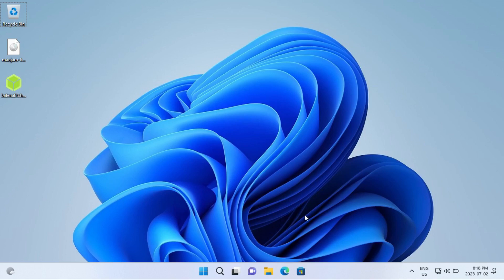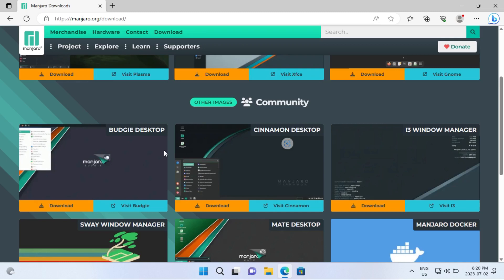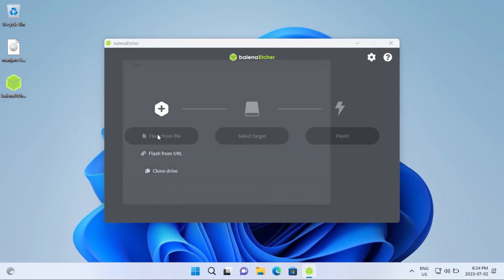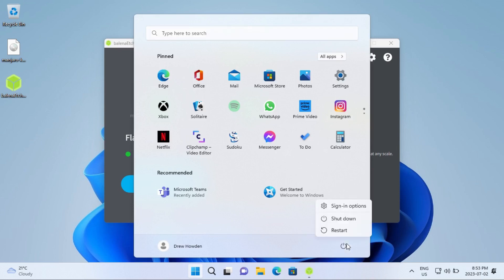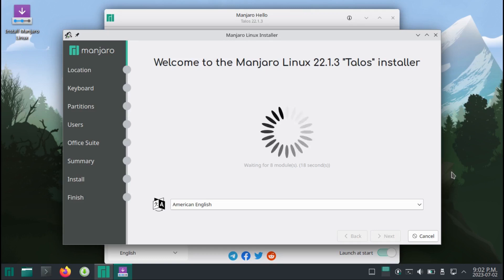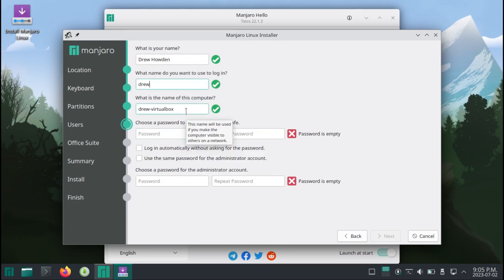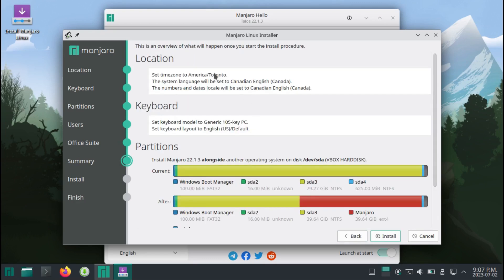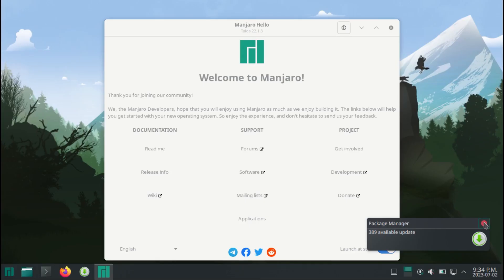How to Install Manjaro on a Dual-boot with Windows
In this video, I show you how to install Manjaro on a dual-boot with Windows.

Prerequisites:
            1. A computer (obviously)
            2. An External Drive (4 GB or larger)

This video is part of a series entitled "A Guide to Switching to Linux | Manjaro Edition". The purpose of this series is to make it easier for a Windows user to migrate to Linux (or in the case of this guide, Manjaro specifically) by going over what Manjaro is, how to install it, how to use it, and what to expect in your journey of switching from Windows to Linux, and kind of get you "jumpstarted" on Manjaro.